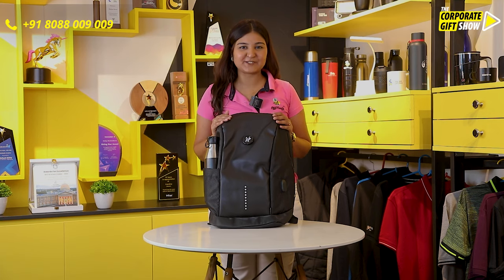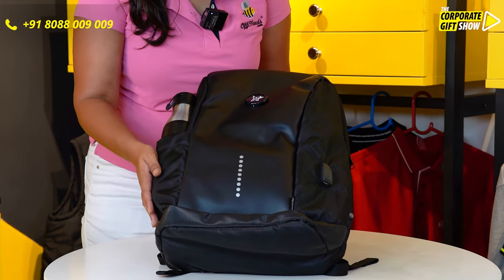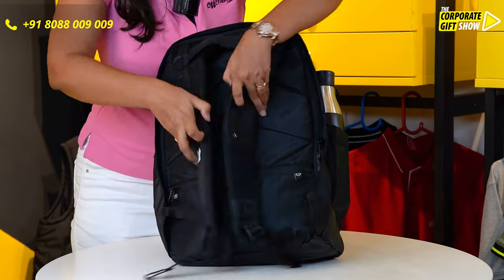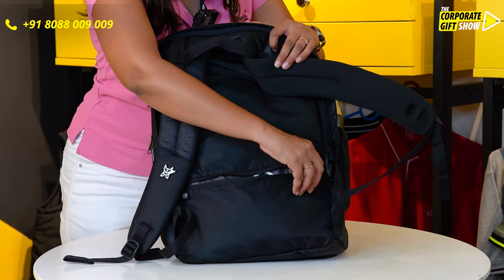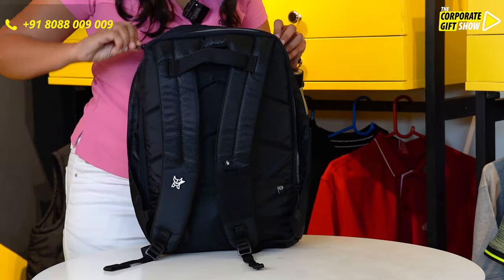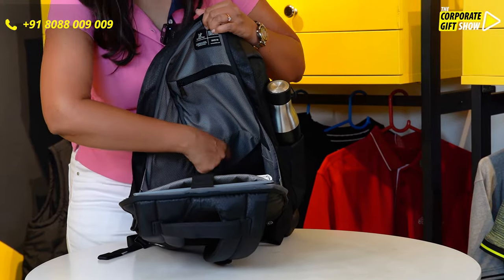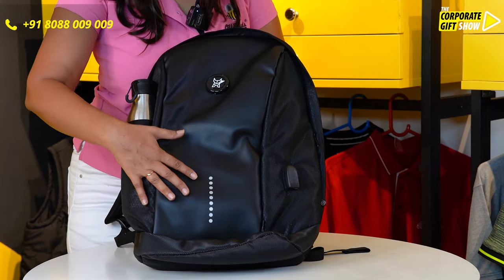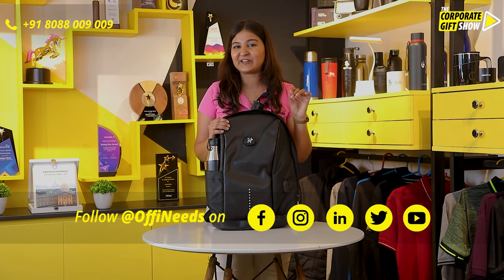Ep 826 Arctic Fox Slope Anti Theft Black Laptop bag and Backpack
Introducing the Arctic Fox Slope Anti-Theft Backpack: A Stylish and Secure Corporate Gift
The Arctic Fox Slope Anti-Theft Backpack is the perfect corporate gift that combines style, functionality, and security. Designed with the modern professional in mind, this backpack offers a sleek and sophisticated look while ensuring peace of mind with its innovative anti-theft features.
Crafted from high-quality materials, the Arctic Fox Slope Anti-Theft Backpack is not only stylish but also built to withstand the demands of daily use. Its durable construction ensures longevity, making it a reliable companion for the recipient's busy lifestyle.
One of the standout features of this backpack is its anti-theft design. Equipped with hidden zippers and pockets, it safeguards belongings and provides an extra layer of protection against theft. The main compartment is cleverly positioned against the wearer's back, deterring unauthorized access and ensuring valuable items remain secure.